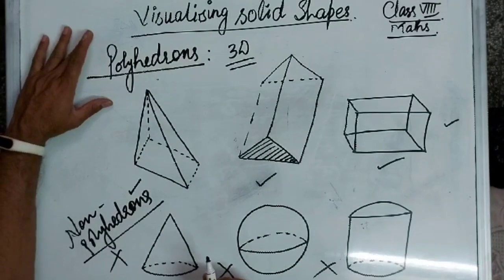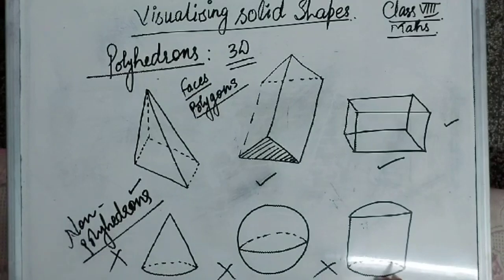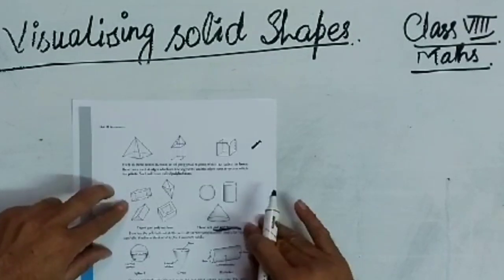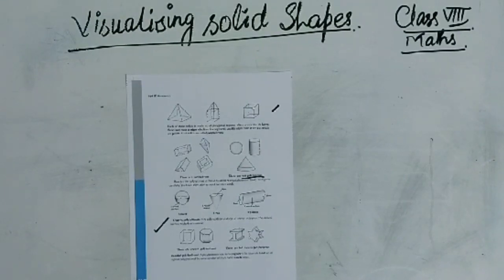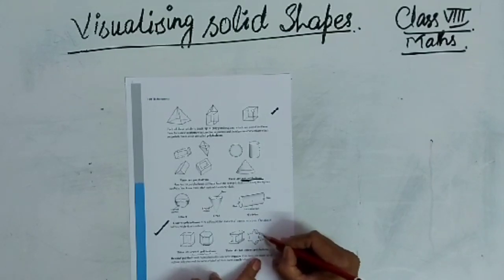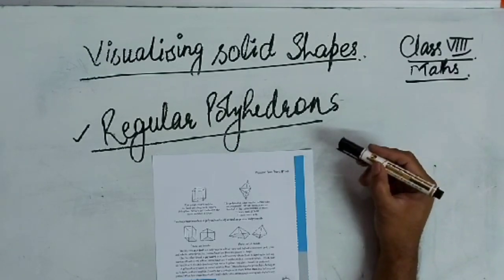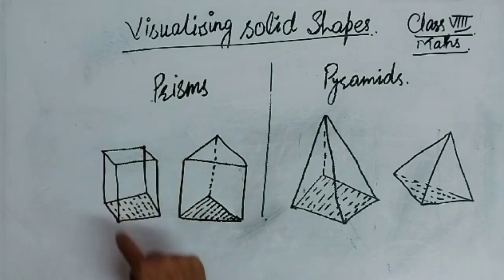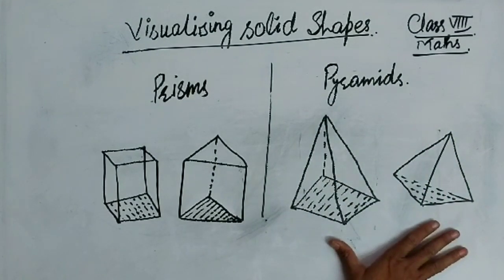Ch 10 Visualising Solid Shapes Part 5 POLYHEDRONS